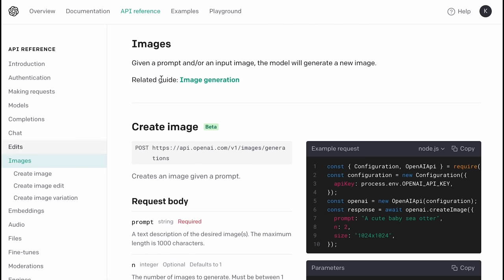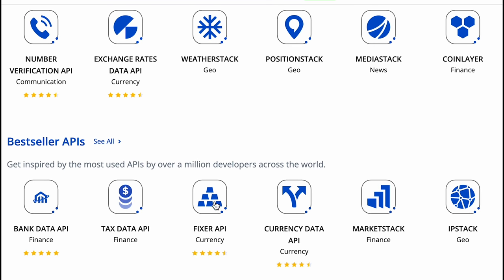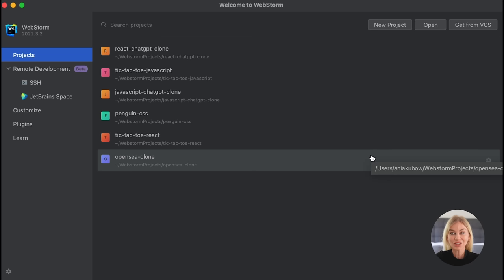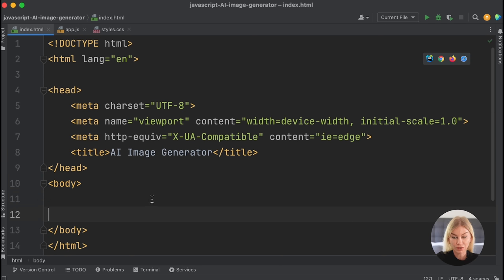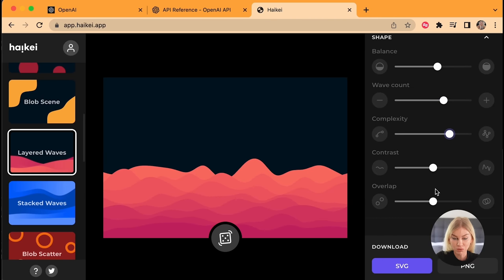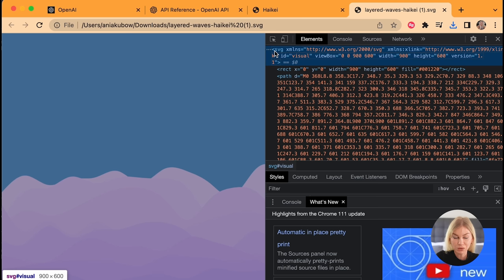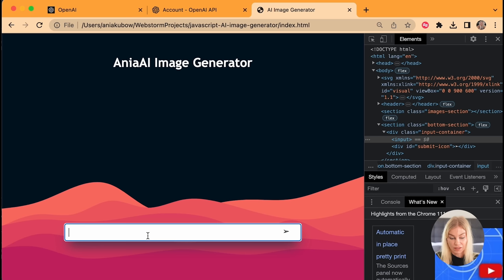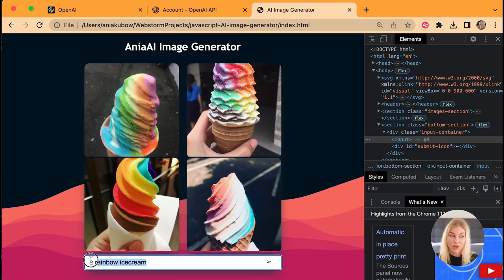🛑 Build an AI Image Generator in JavaScript! (Super simple!) | OpenAI API DALL-E ChatGPT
Found this hard?

to receive access for the final code.